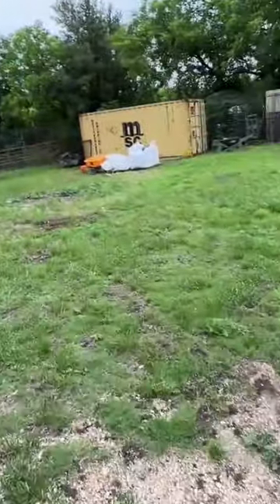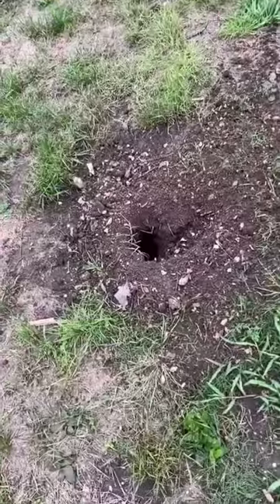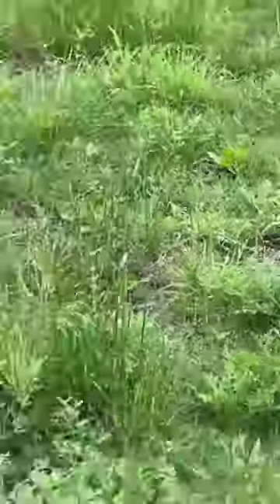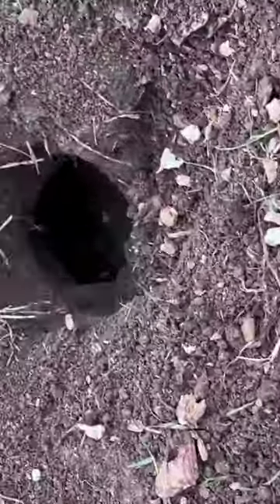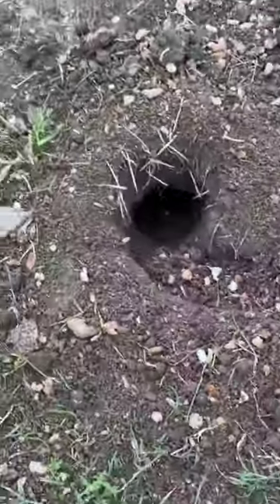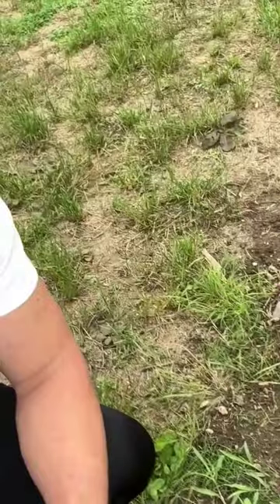Mysterious Prairie Dog Hole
Uncle Farmer Ben Has Found a Mysterious Prairie Dog Hole on His Property 👨‍🌾🤝